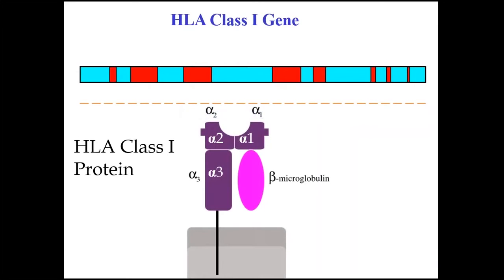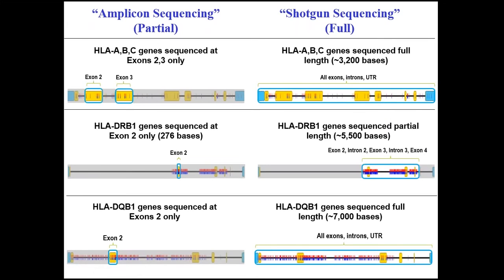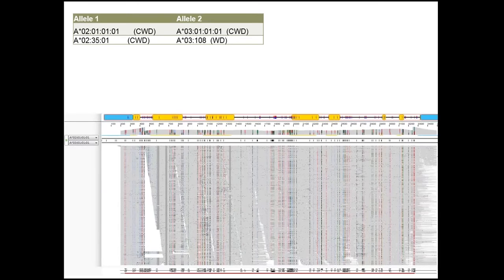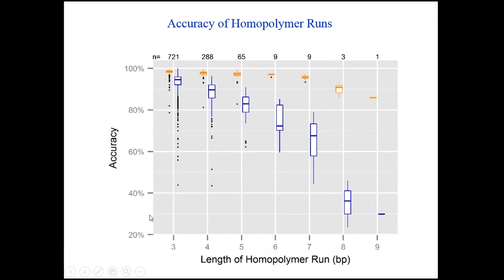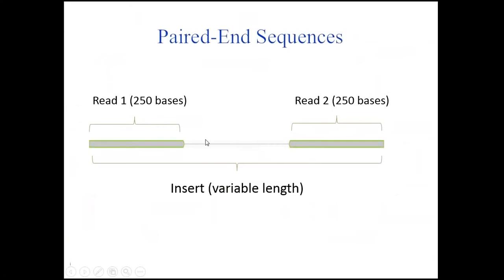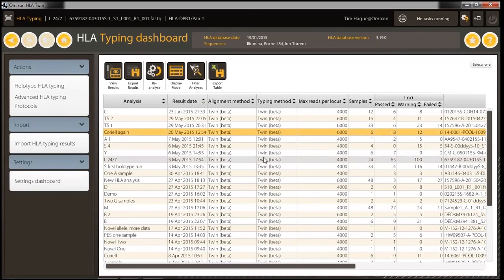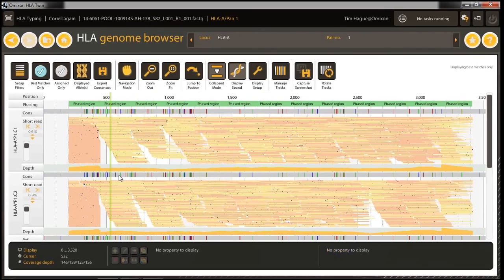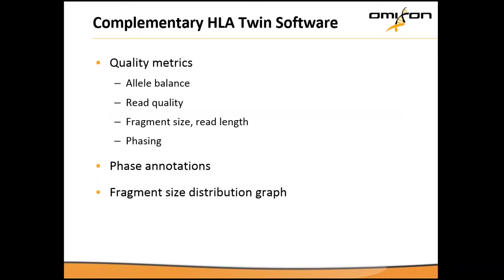Webinar - The Holotype HLA™ Typing System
Are you Interested in the Specific Challenges and Optimization of NGS for HLA?

Enjoy this presentation by Tim Hague (CEO, Omixon), Craig Funnell (Director, Sales & Marketing, Omixon) and our very special guest, Prof. Dimitri Monos from The Children's Hospital of Philadelphia on The Holotype HLA™ Typing System - Optimizing NGS to Address the HLA Typing Challenge, which was held on the 30th of June 2015.

Webinar Content:

- Introduction & Benefits of NGS
- Our Experience with the Holotype HLA Assay Development
- Specific Challenges of NGS
- HLA Twin Software Overview, Live Demo
- Advanced Features for Software Optimization, within Demo
- Summary & Benefits
- Q&A Session